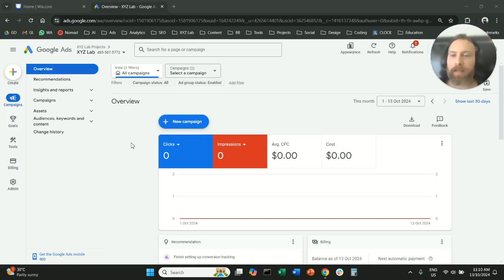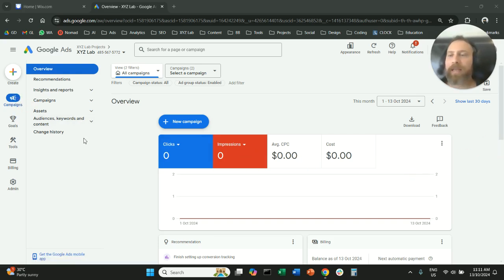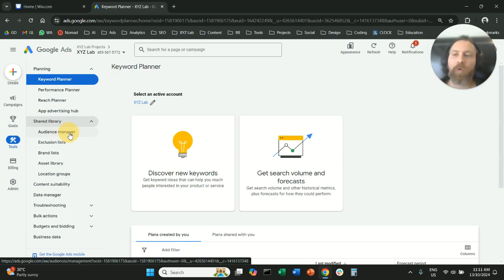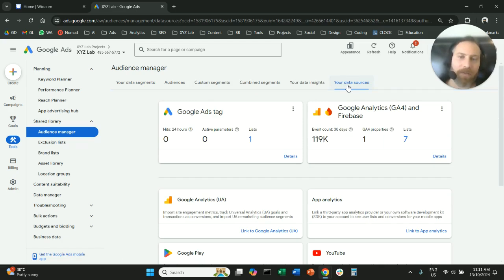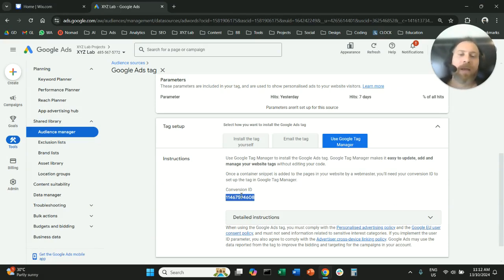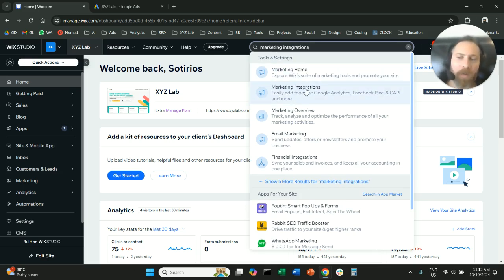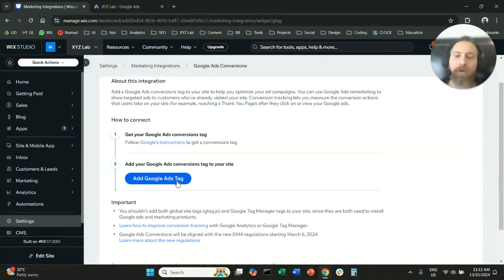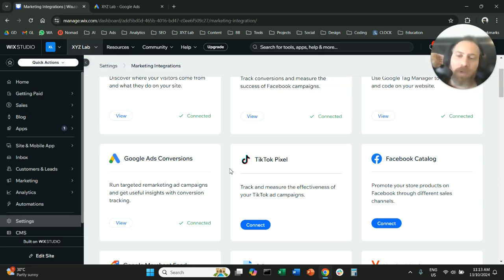How to Install Google Ads Tag on a WIX Website (Directly)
2) Click on Tools (left-hand-side menu)
3) Open shared library and select Audience Manager
4) Select "Your data sources"
5) Click on Details under your Google Ads tag
6) Scroll down and select Use Google Tag Manager
7) Copy your Conversion ID
8) Navigate to your WIX backend
9) Go to Marketing Integrations
10) Click on "Connect" under Google Ads Conversions
11) Click on "Add Google Ads Tag"
12) Paste the Conversion ID and save